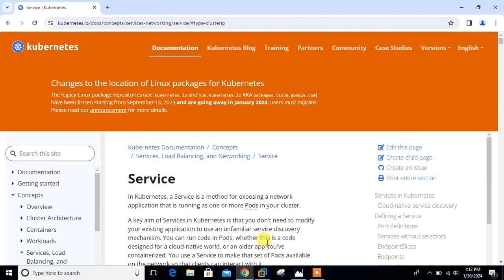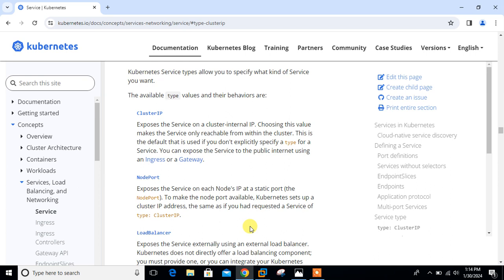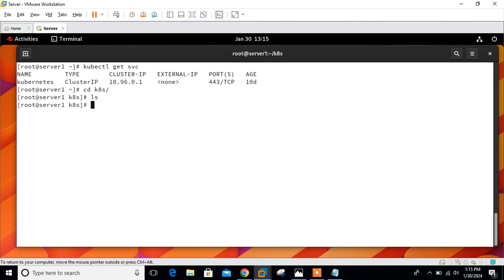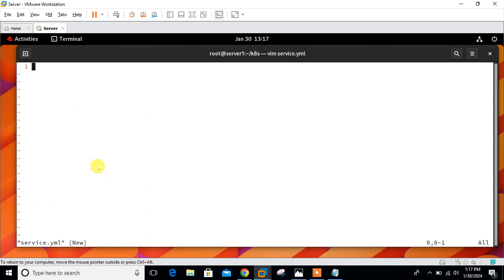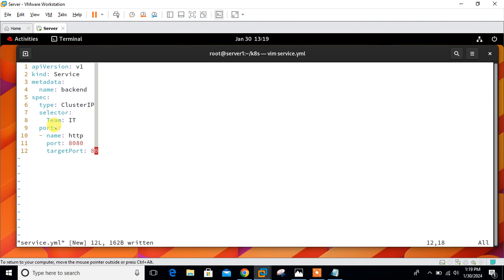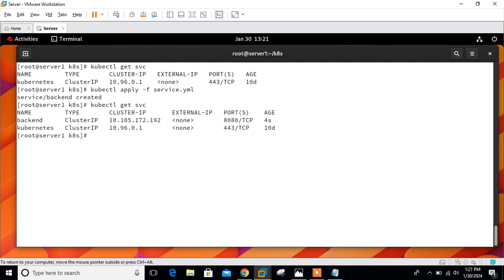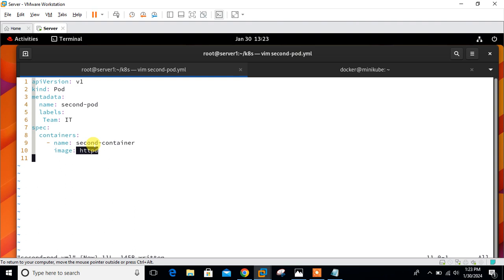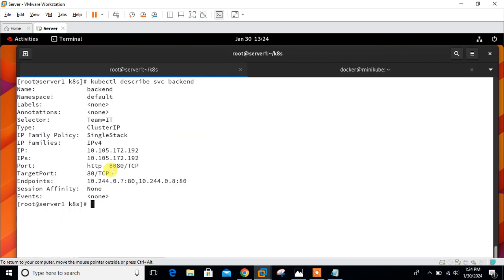kubernetes ClusterIP Service.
Hello Guys,

In this video i am going to explained you “Kubernetes ClusterIP Services”.

ClusterIP is the default service type in Kubernetes, and it provides internal connectivity between different components of our application. Kubernetes assigns a virtual IP address to a ClusterIP service that can be accessed from within the cluster during its creation. This IP address is stable and doesn’t change even if the pods behind the service are rescheduled or replaced.